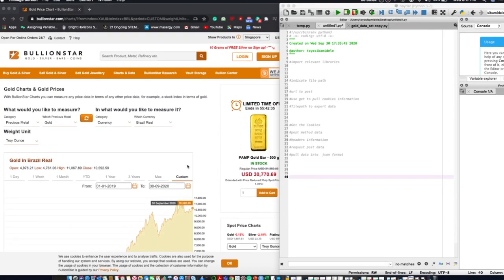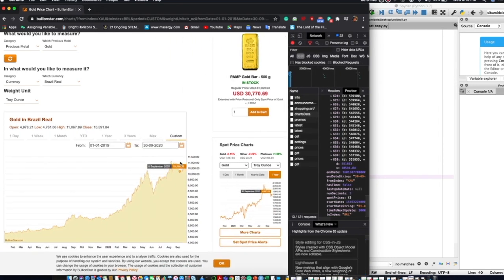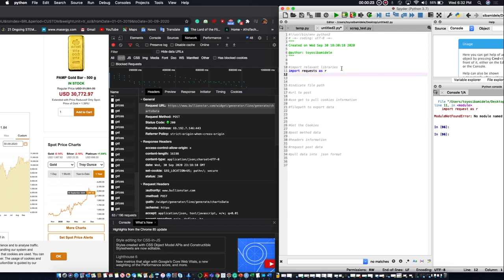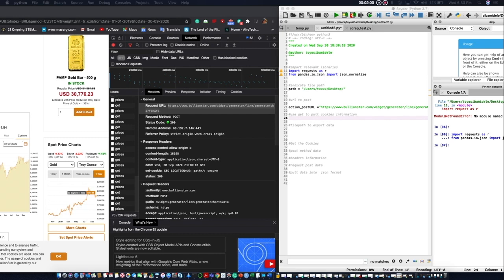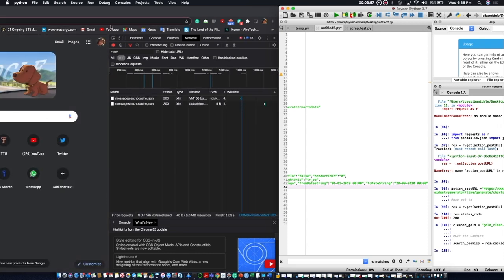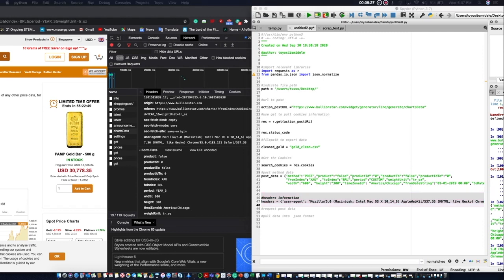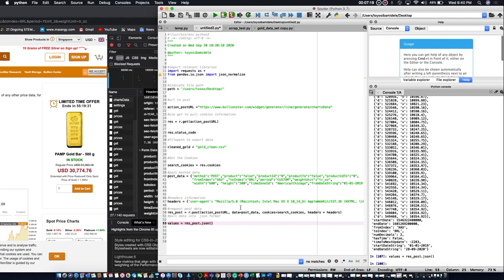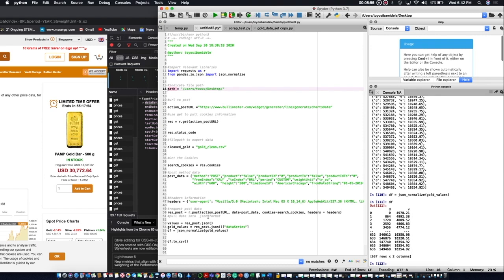Scraping an Interactive web chart using post request method with python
Need to scrape an interactive webchart using post method to get JSON formatted data? hope this helps!

I haven't been on youtube for a while, so leave some comments down below. I'll appreciate it!